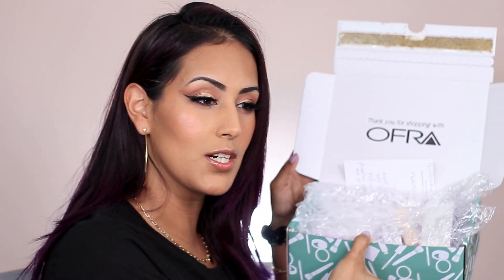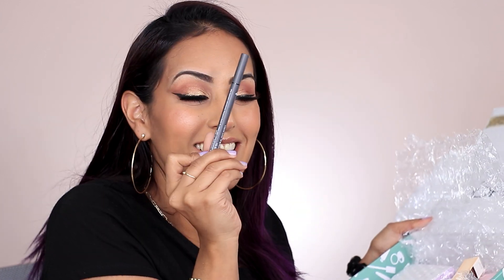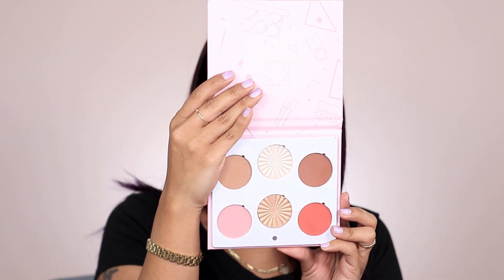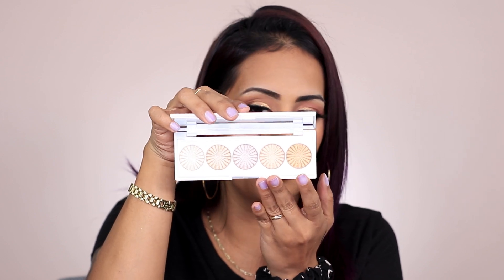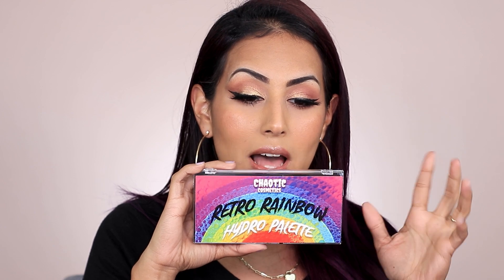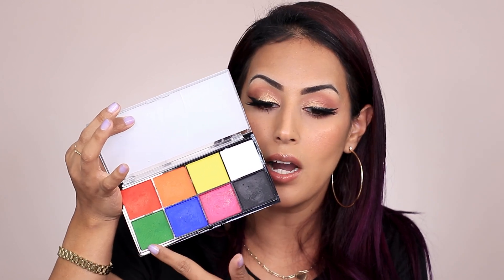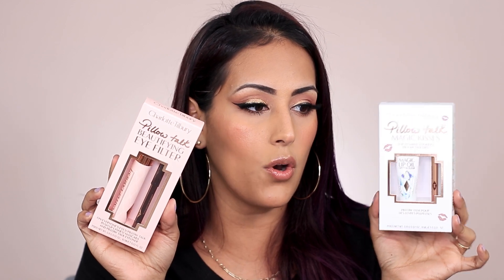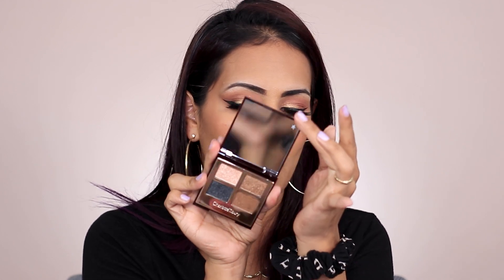Affordable Holiday Gifts 2021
I was looking over the products I was excited to play with and try, which lead to my decision to share my holiday 2021 gift suggestions. it may not be much but trust the every item I share in this video is well worth the price tag.

Products:
~ Ofra Mystery Boxes (Launching on Thanksgiving)
~ Ofra Winter Wonderglam Set
~ Chaotic Cosmetics Retro Rainbow Hydro Palette
~ Morphe x Jaclyn Hill Divine Neutrals Palette
~ Charlotte Tilbury Bejewled Eyes To Hypnotise Palette
~ Charlotte Tilbury Smokey Eyes Are Forever
~ Charlotte Rulbury Beautifying Eye Filter Kit
~ Charlotte Tilbury Pillow Talk Magic Kisses set
~ Charlotte Tilburry Luxury Palette
~ Dossier Citrus Green Apple▪︎Inspired By Dolce & Gabana Light up for Women
~ Dossier Woody Ginger ▪︎ Inspired by Tom Ford For Men

To enter Dossier's giveaway, sign up with your email on their and follow them on Instagram

FTC➡ Brands gifted these products to me for review.  All statements and opinions are my own and are 100% honest.